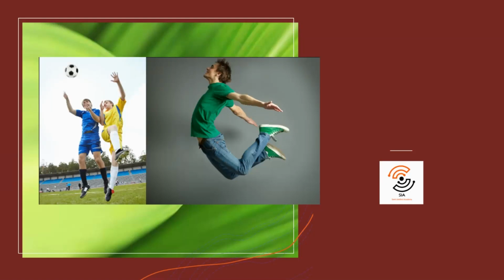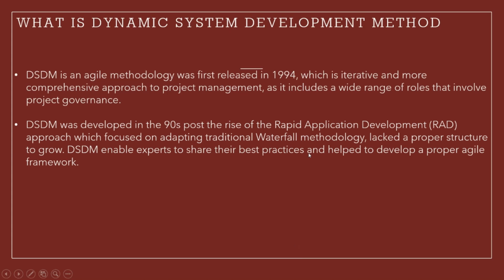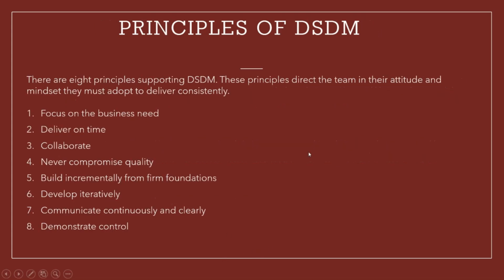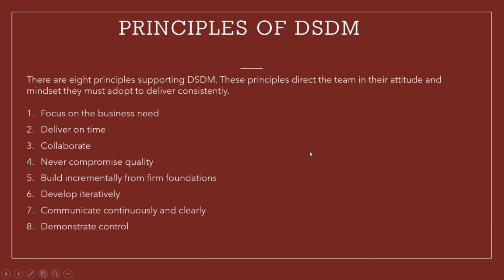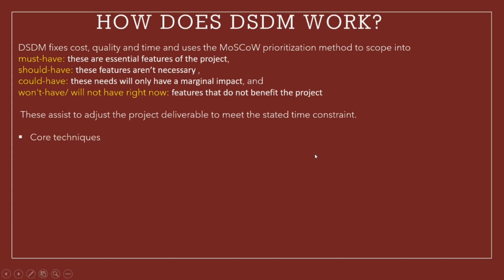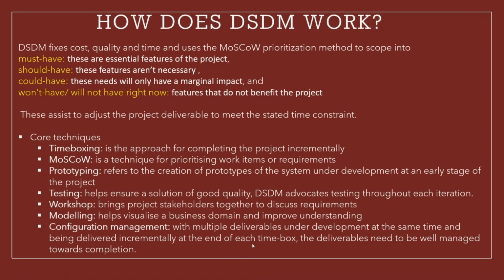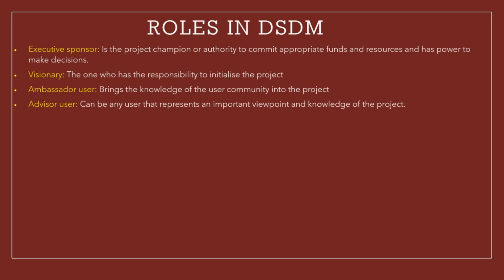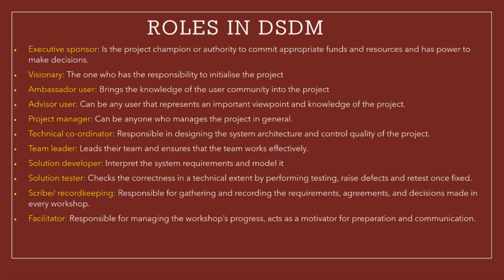Agile Flavor ~Dynamic System Development Method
This video is a highlight to the viewers about one of the Flavors of Agile called ~ Dynamic System Development Method (DSDM). In this session we shall take a quick look at - Dynamic System Development Method (DSDM) its 8 principles, Core techniques and Roles. In the upcoming sessions we shall take a look at another Agile Flavor

This Channel is about creating, compiling and sharing information to learners and professionals. Its an effort to bring back innovative learning experience by extending unique support to the viewers by partnering and collaborating with You!